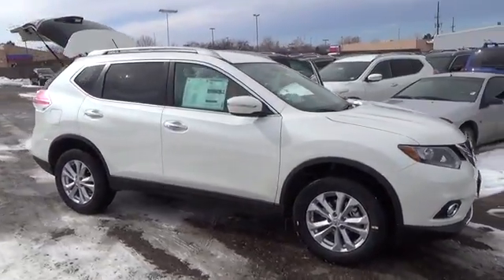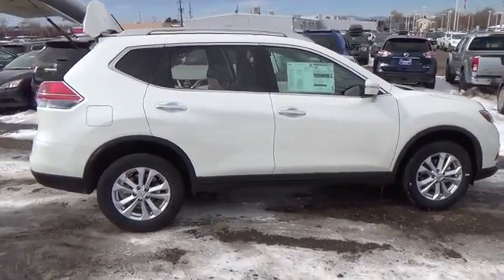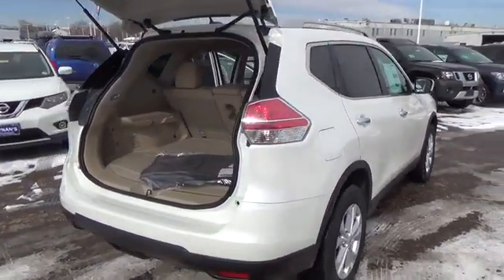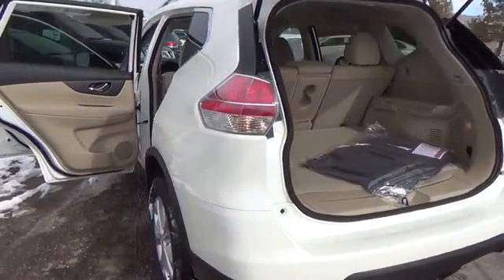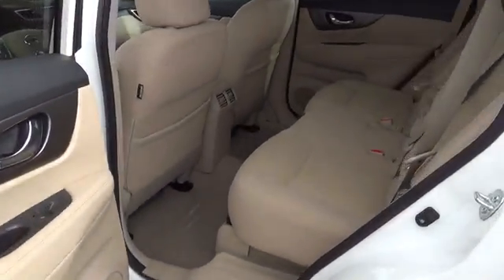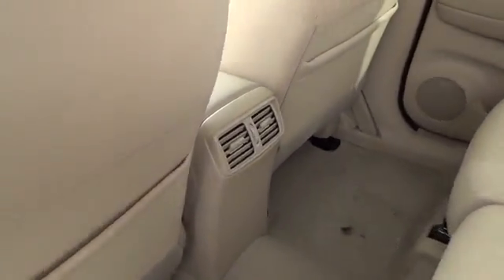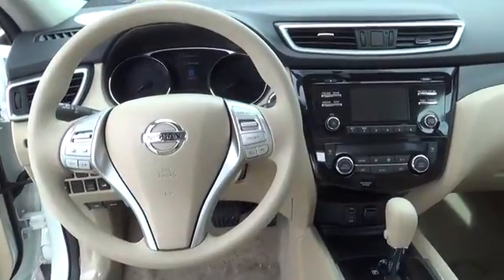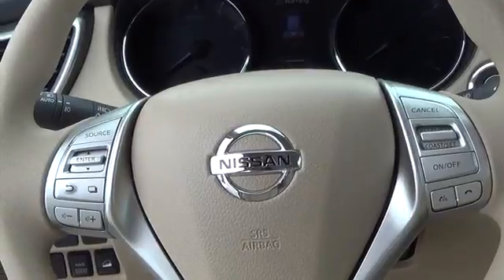2015 Nissan Rogue Aurora | Denver 152163